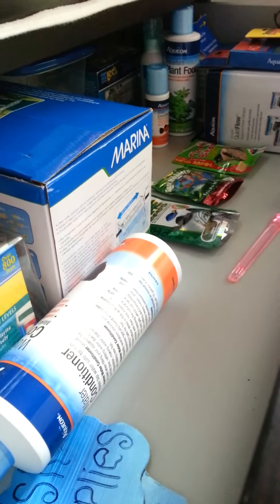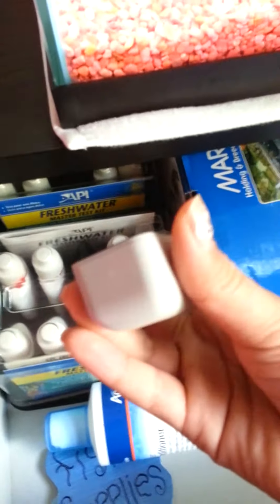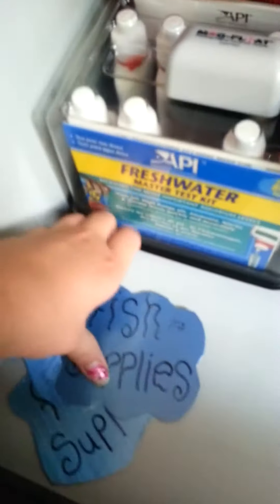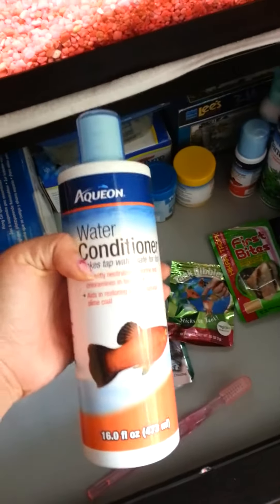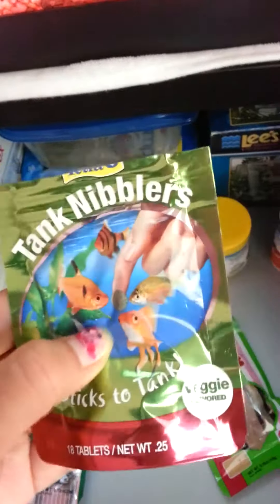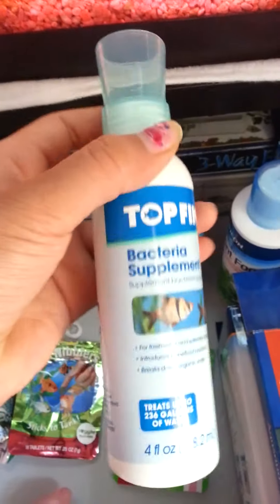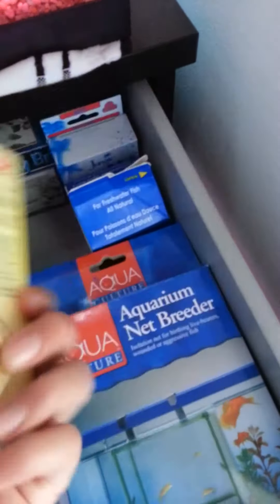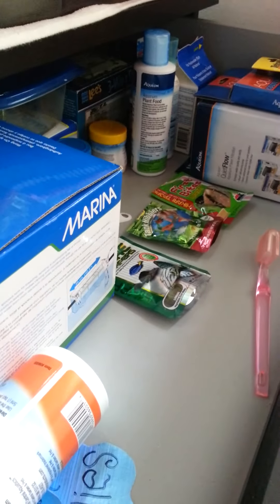Fish Supply Organization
Hello and welcome to my first ever video on YouTube this is my fish supply organization video I did forget to mention my green fish net in the video but thanks for watching! :)